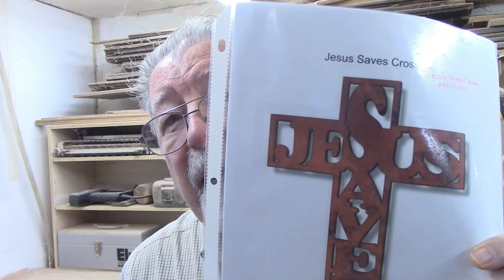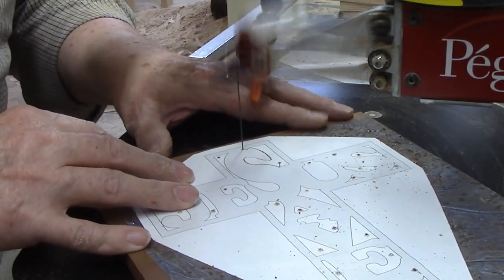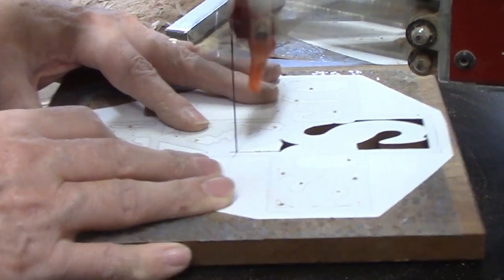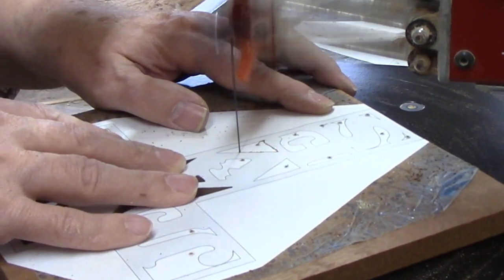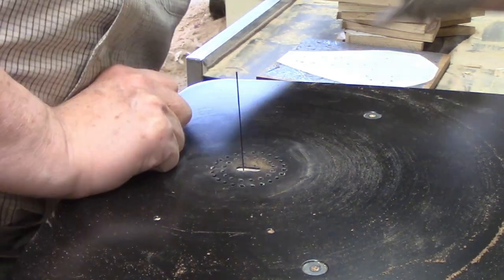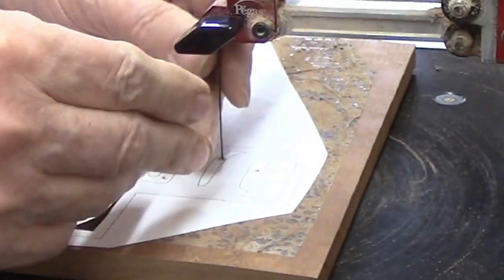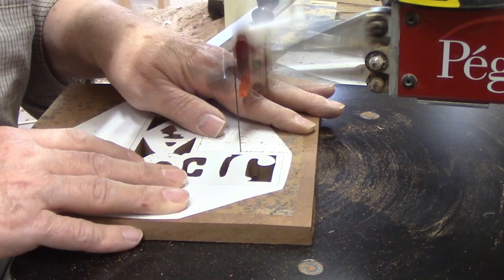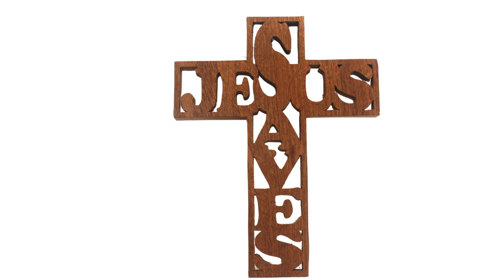DIY Wooden Cross Tutorial You NEED to Try!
In this DIY tutorial, we'll show you how to create a beautiful wooden cross using a scroll saw. This project is perfect for anyone looking to add a meaningful and decorative touch to their home. Give it a try today!

The pattern is free and can be downloaded from Steve Good's Click on the "Pattern catalog" button and enter "Jesus Saves cross" as the description under "religion" as the category.

The Pegas scroll saw and Pegas Modified Geometry blades are available through Bear Woods Supply. Their website is

Timestamps:
0:00
0:21 Inside cut
1:32 Cutting an odd shape
2:17 Triangular shape
3:24 Excess vibration
3:59 Blade replacement
4:49 Last inside cut
5:41 Cutting the cross shape
6:41 Completed project